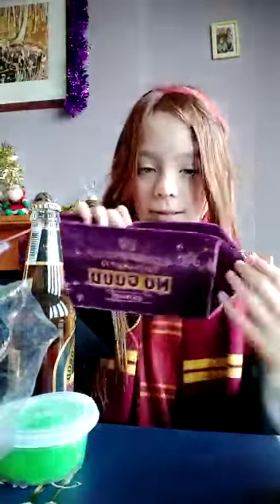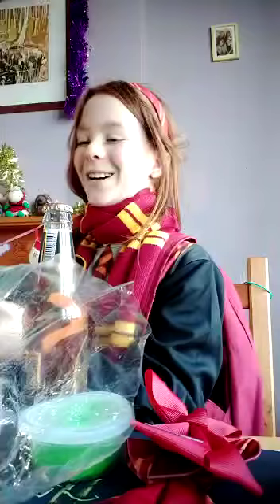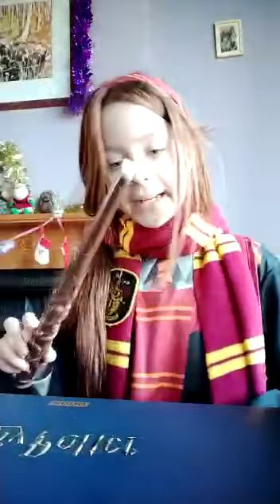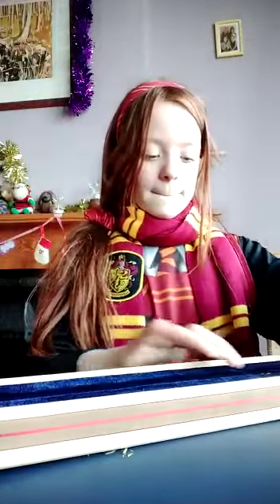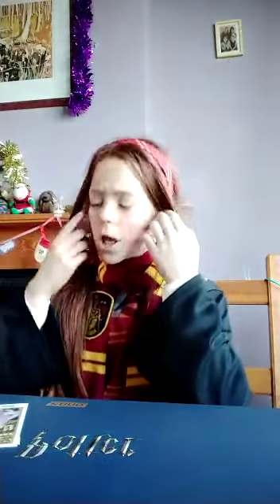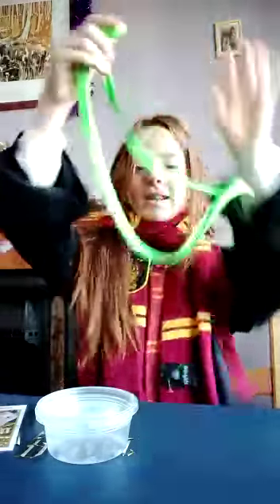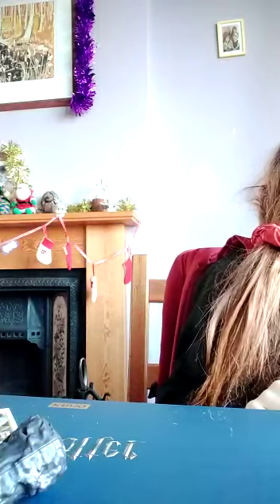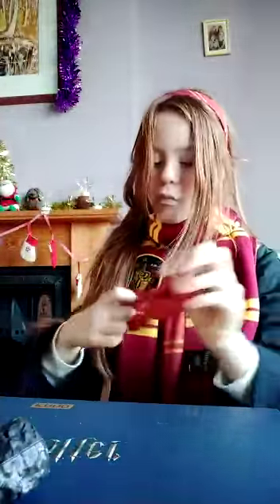Nessa shows you everything Harry Potter that she hot for christmas!😊🎄🎅🏻🤶🏻👼